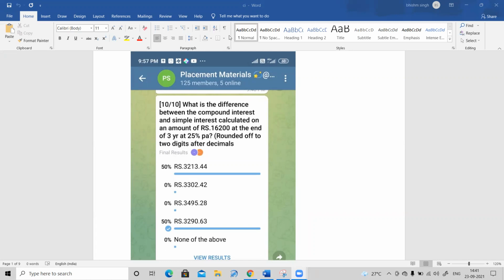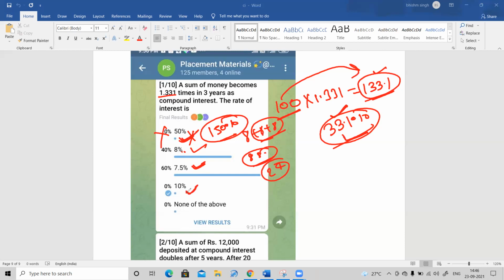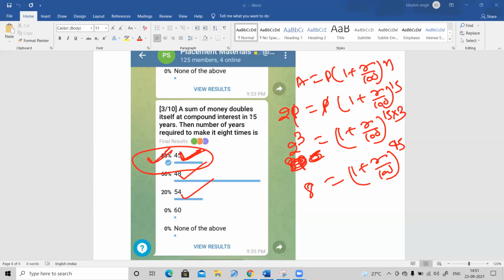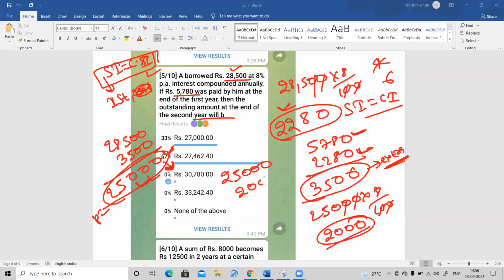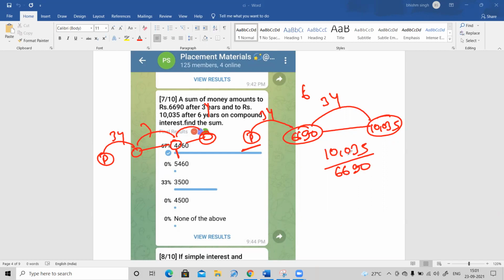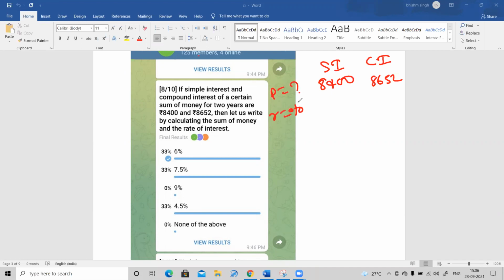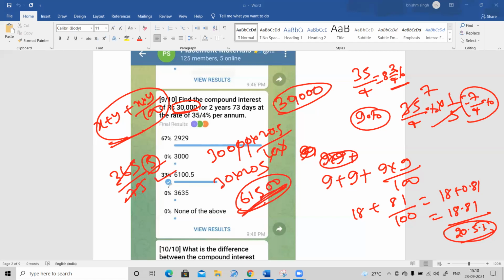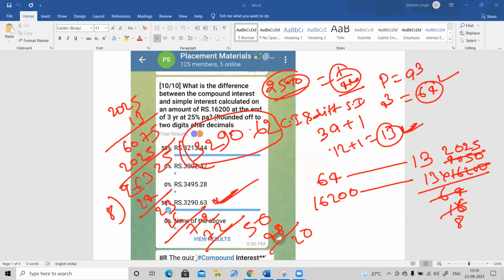Compound Interest Telegram Test Video Solution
compound interest for sbi clerk, compound interest for sbi po ,compound interest questions for ibps po ,compound interest questions for placement,